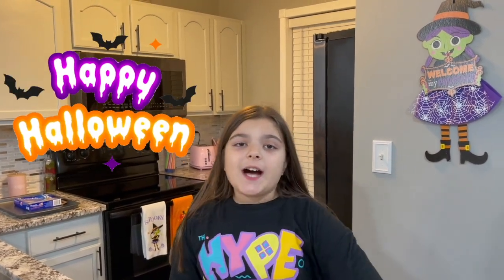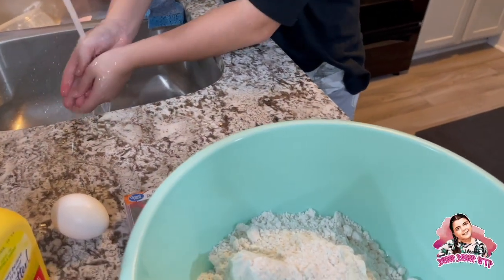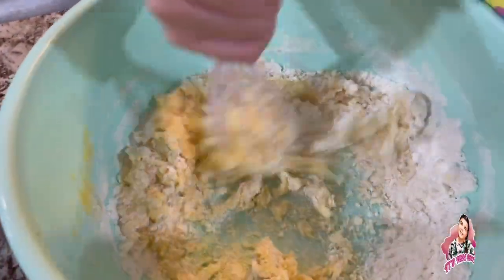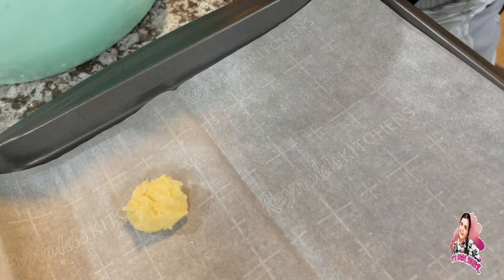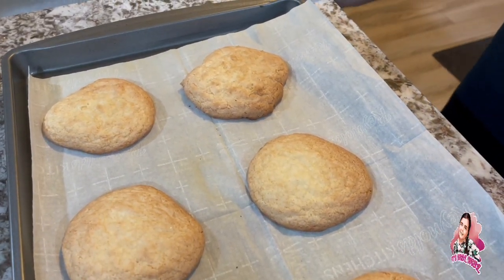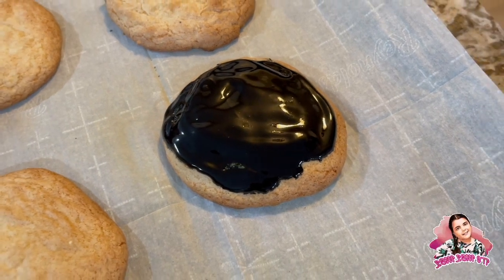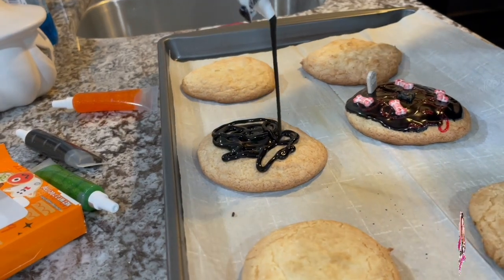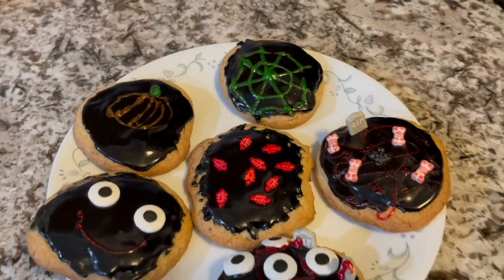HALLOWEEN COOKIES DIY 🎃